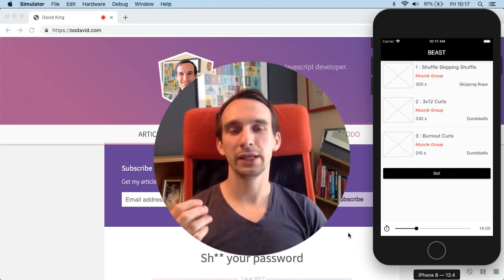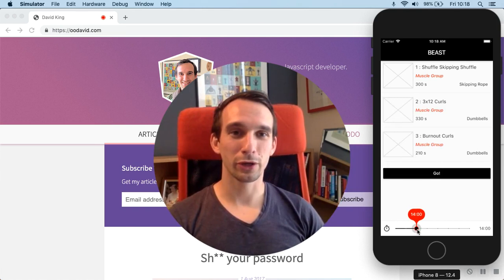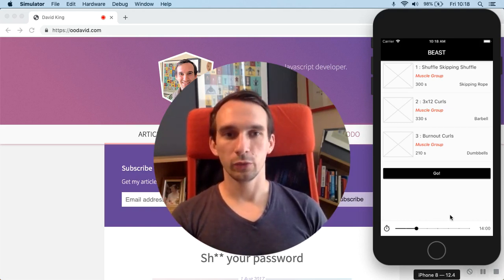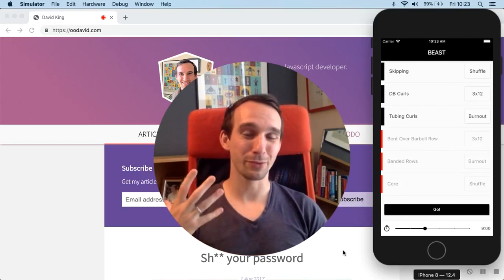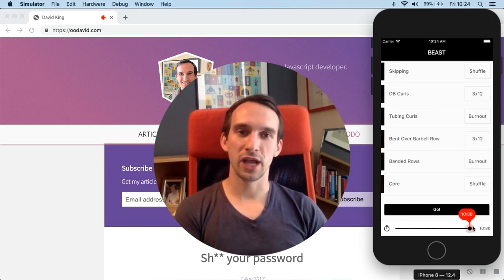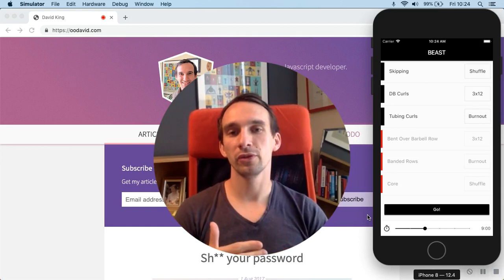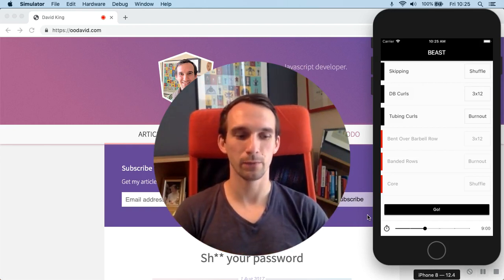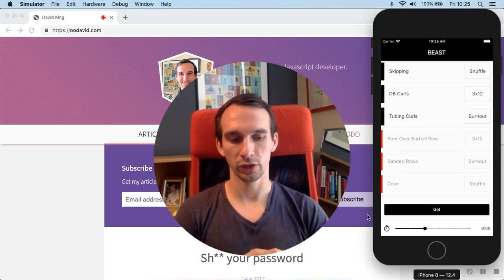Flutter :: BEAST DevLog :: Improving UI and UX 💪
"Beast" is my open-source Fluter workout app 💪

In this video I show how less really can be more. By removing data, we can often achieve MORE.

- see my open source Flutter repo!